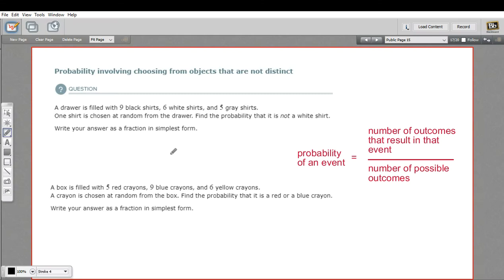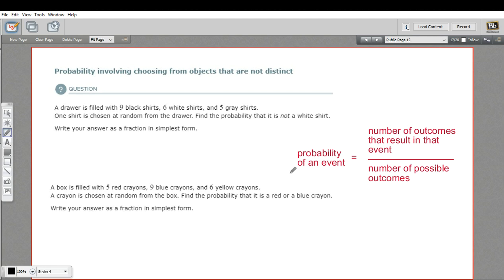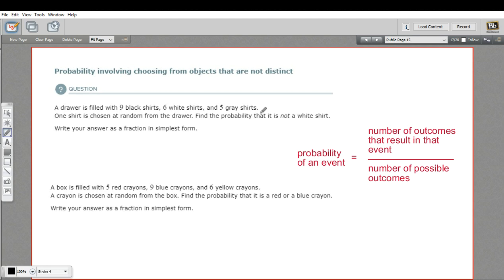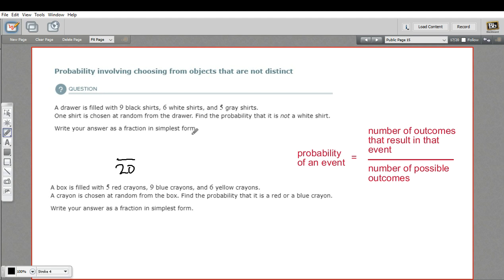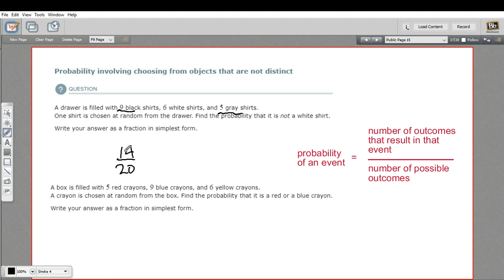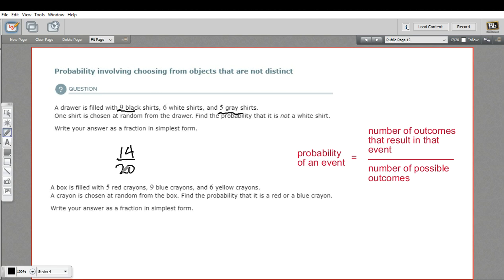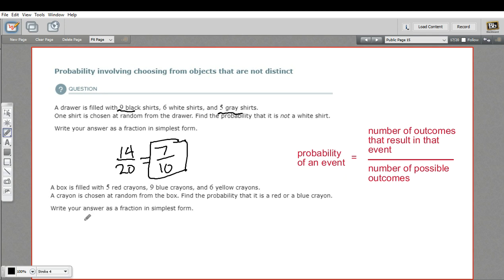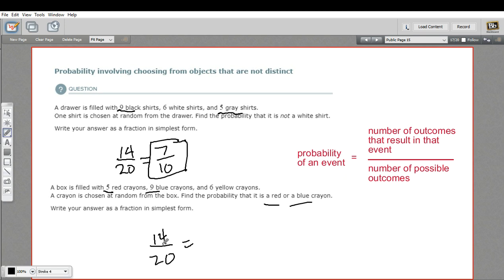Probability involving choosing from objects that are not distinct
How to determine probability involving choosing from objects that are not distinct